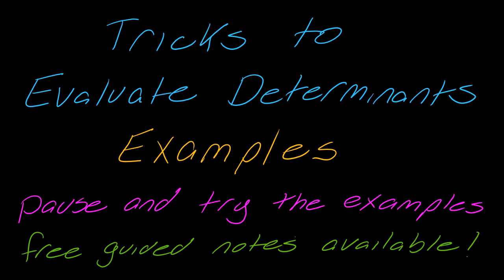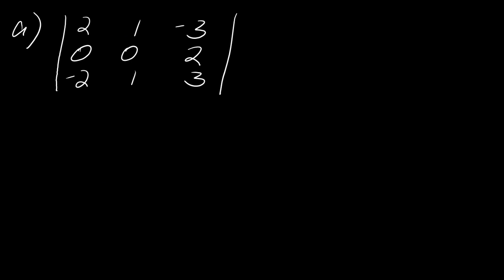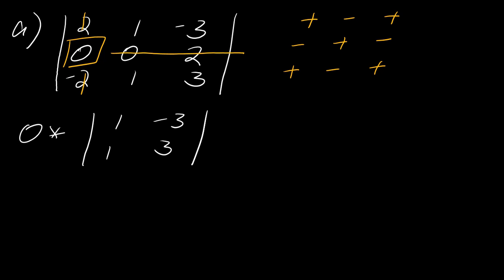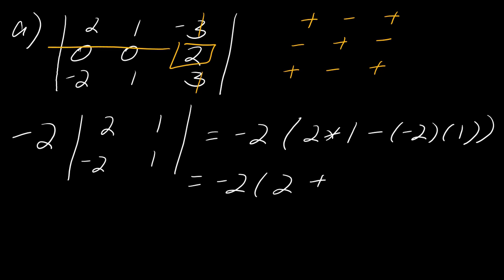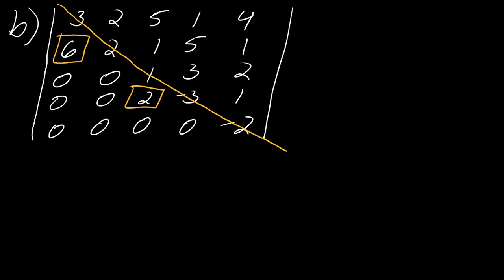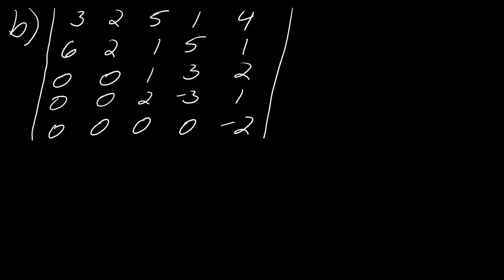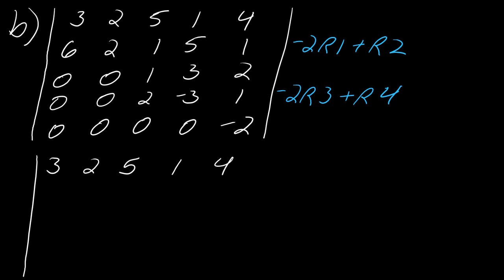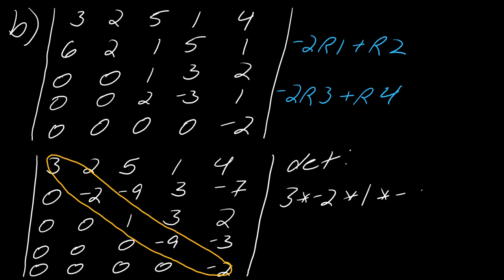Examples: Tricks for Finding Determinants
Evaluating determinants of a 3x3 and a larger 5x5 matrix using rows of zeros and cofactor expansion.

Chapters:
0:00 Intro
0:15 Example a: 3x3 determinant
4:08 Example b: 5x5 determinant